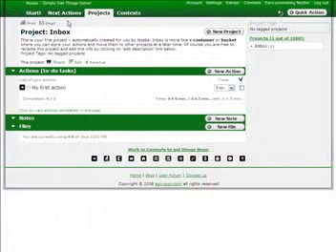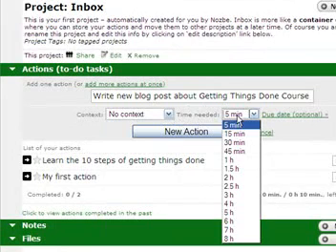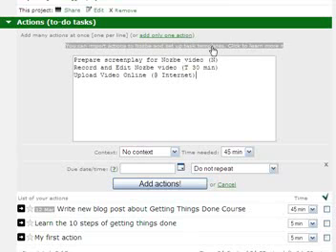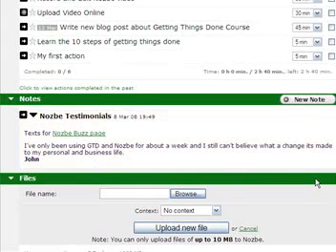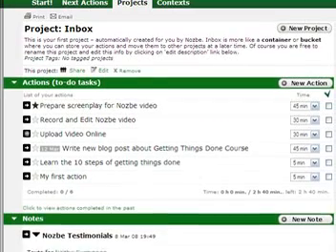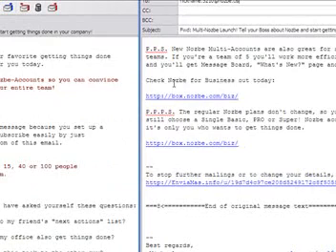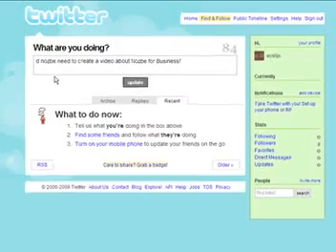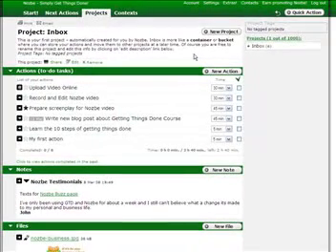Step 1: Inbox - Simply Get Things Done Course with Nozbe GTD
for all the steps of the Simply Get Things Done Course with Nozbe web application.